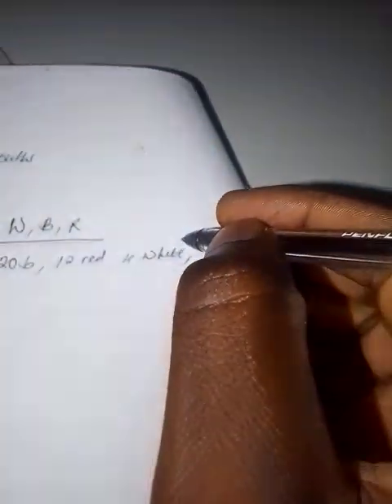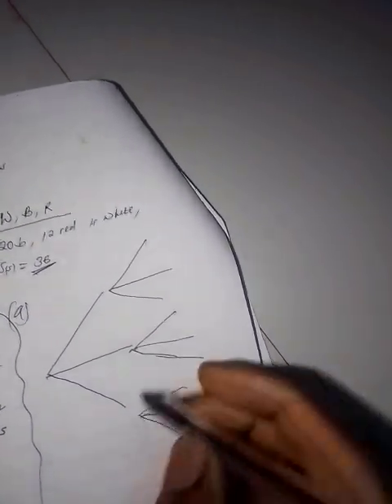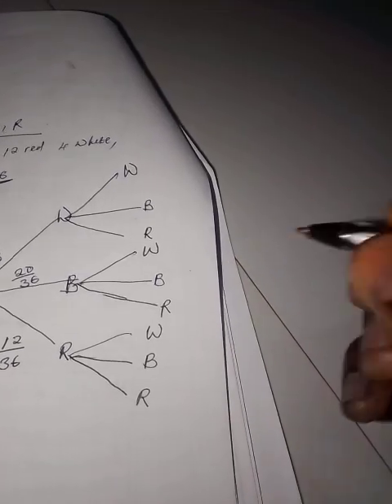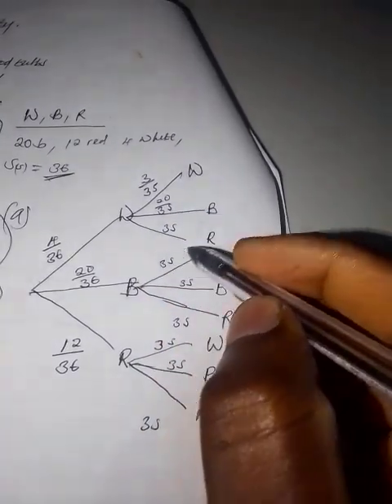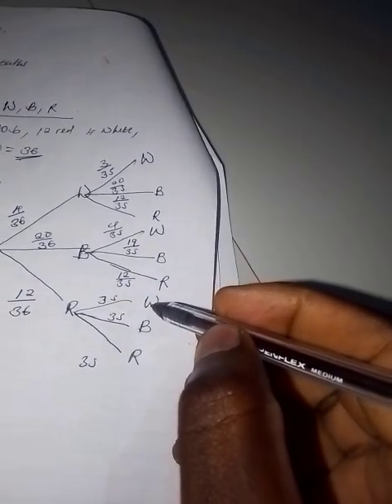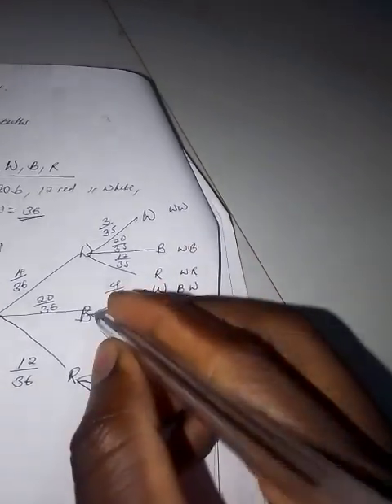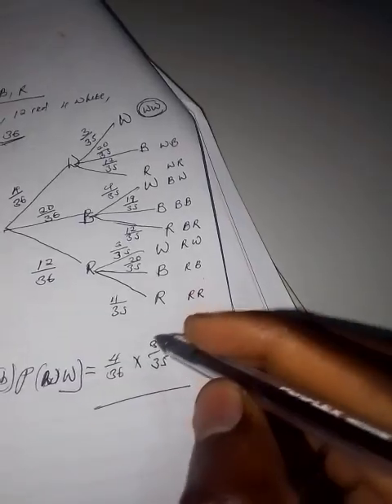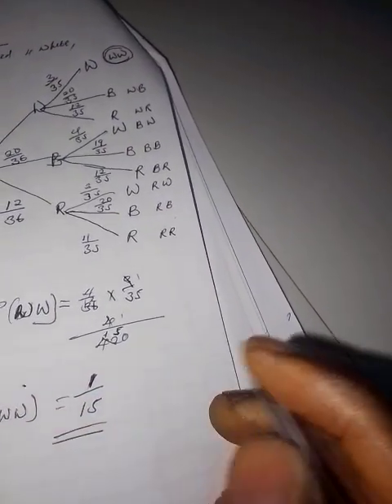April 21, 2026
the final answer is p(we)=1/105